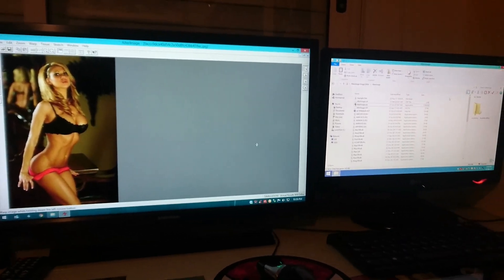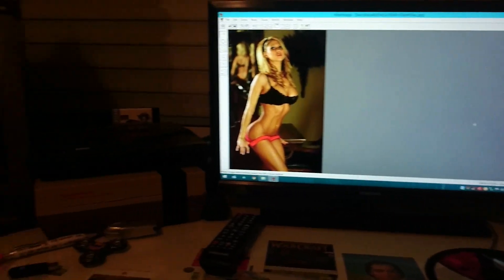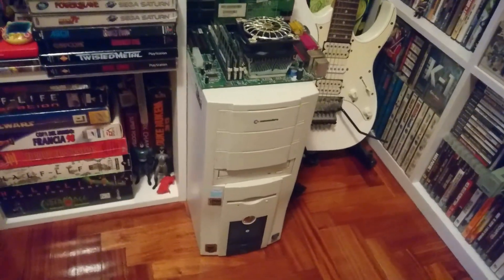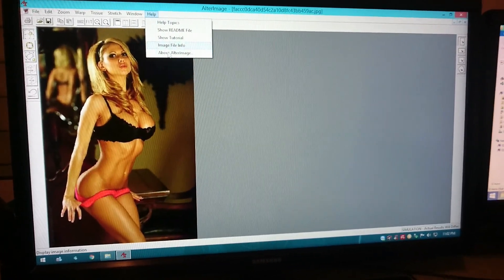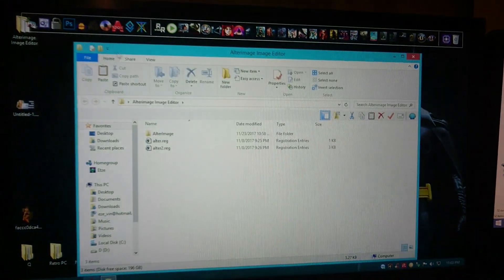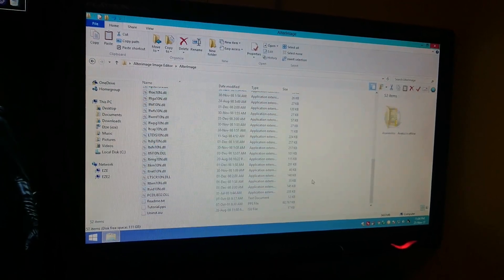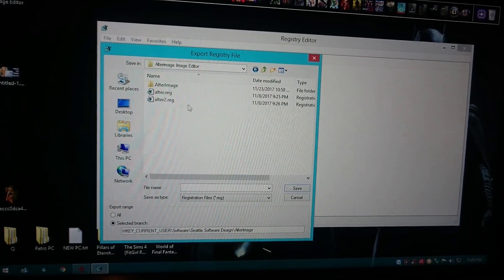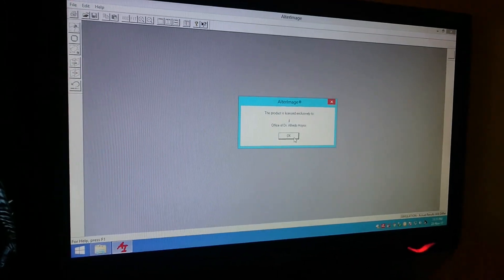Crack Old Software - Tutorial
Just a simple demonstration on how to "crack" vintage programs with ease.

WARNING: this method may not work in the software you try.